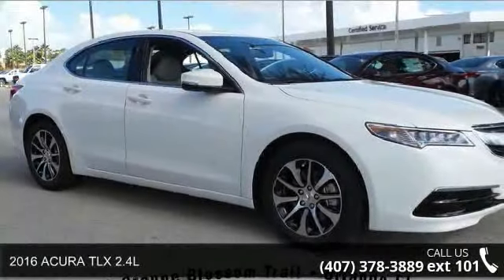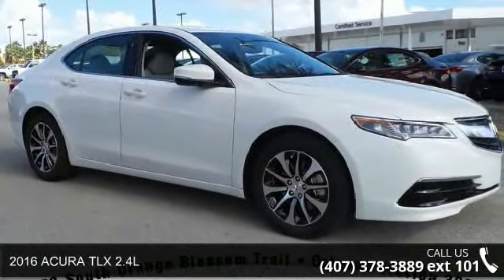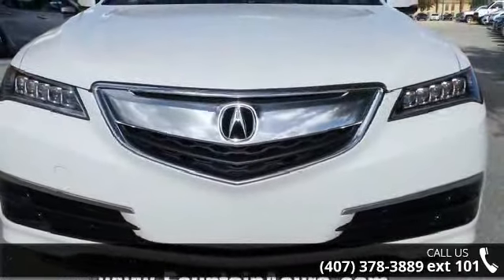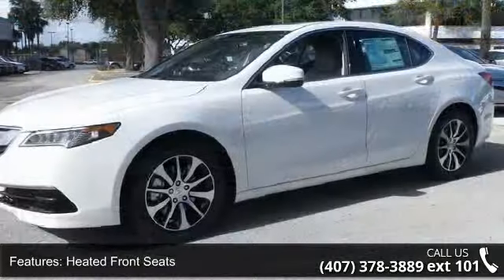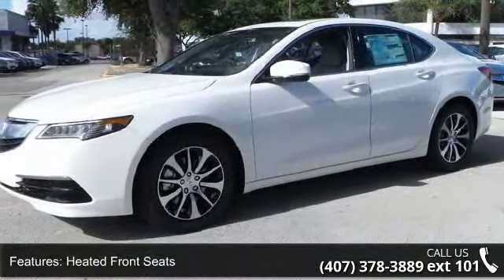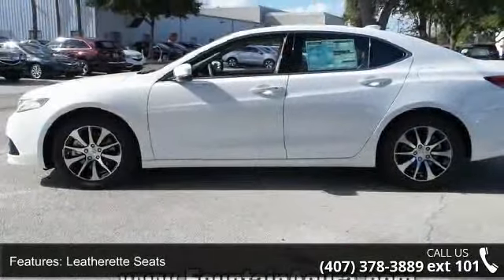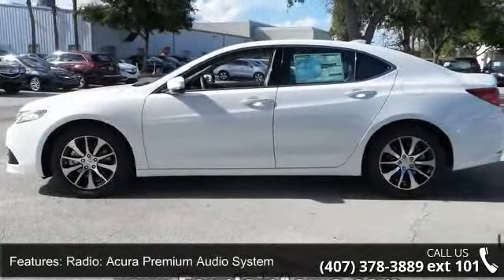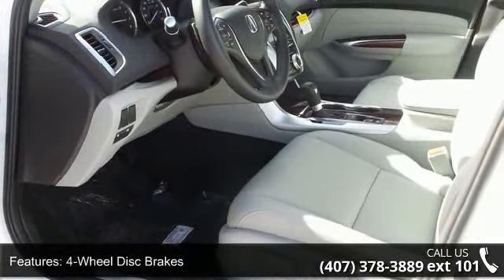2016 ACURA TLX 2.4L - Fountain Auto Mall - Orlando, FL 32809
2016 ACURA TLX 2.4L Condition: New Mileage: 1 Transmission: 8-Speed Automatic Exterior Color: White Interior Color: Gray Stock: A001749 Cylinders: 4